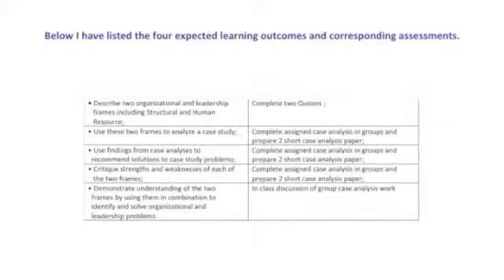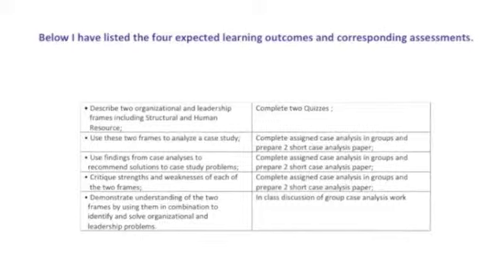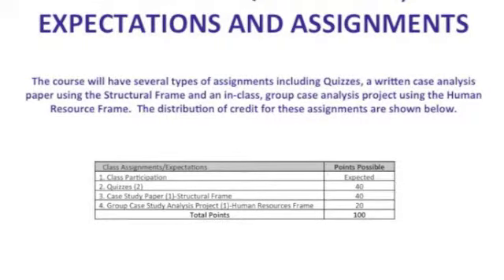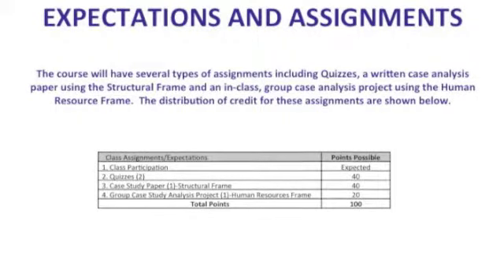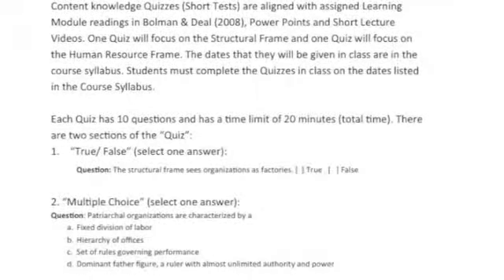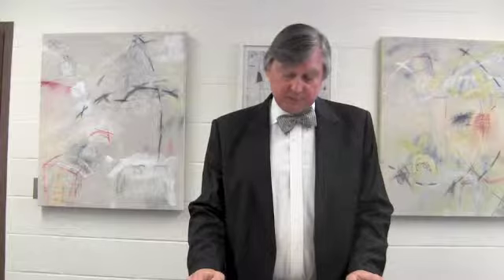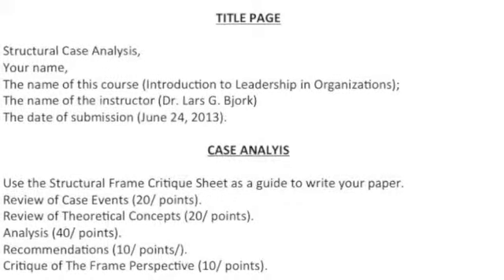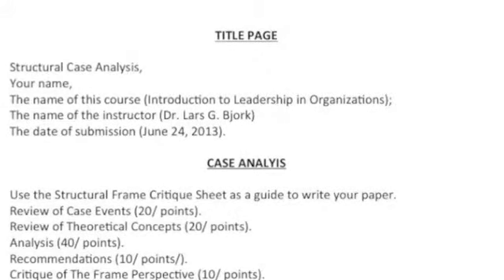Shanghai 1 Intro to course